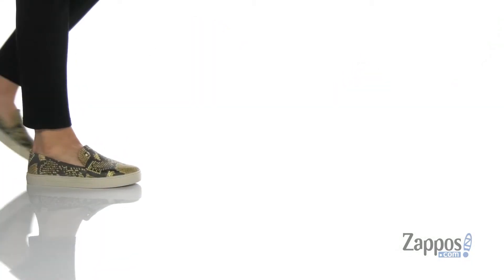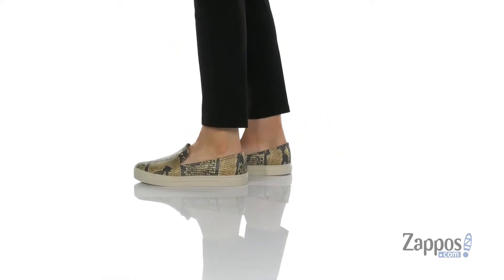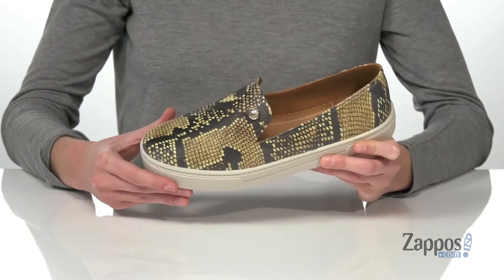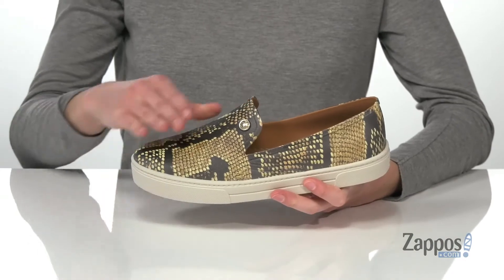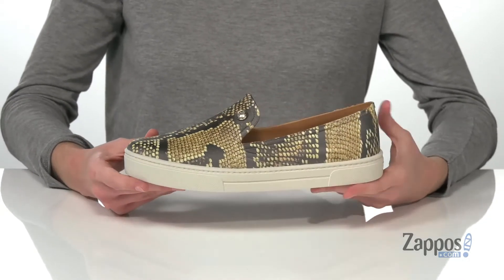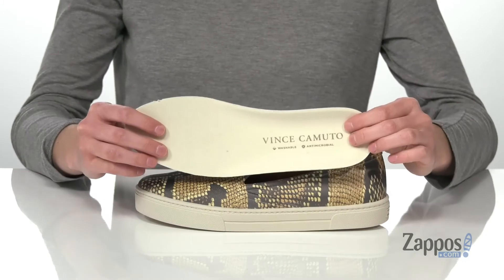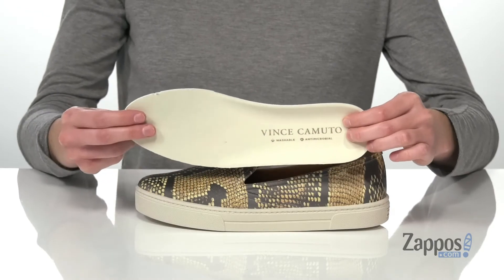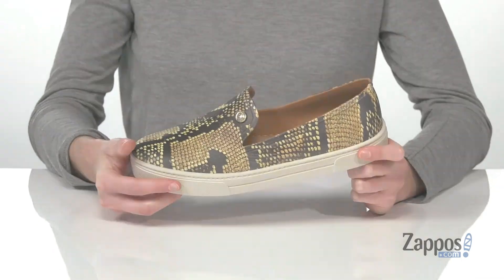Vince Camuto Marjetta SKU: 9486331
Mix sporty and sexy in the cool synthetic Vince Camuto&reg; Marjetta sneakers featuring a breathable synthetic lining and an antimicrobial and machine washable removable insole.
Easy slip-on design signature logo hardware at vamp.
Round toe and synthetic sole.
Imported.